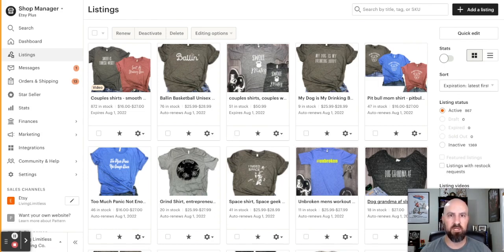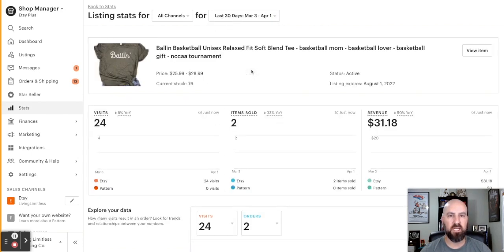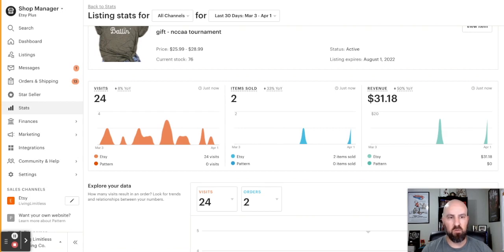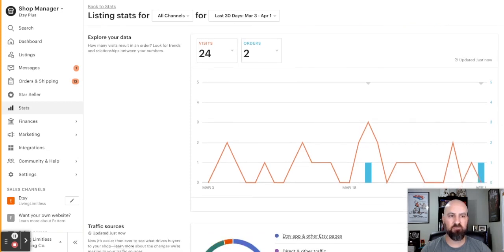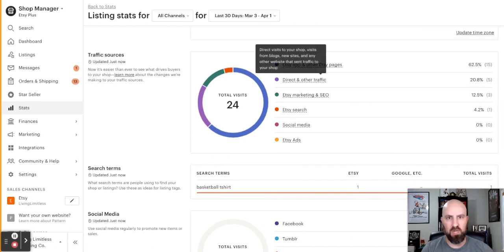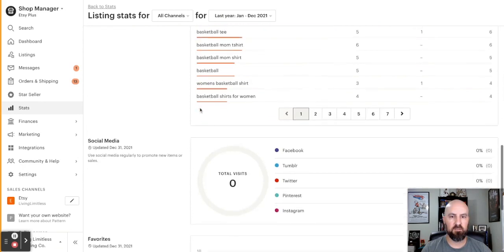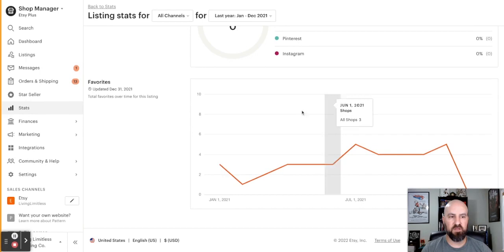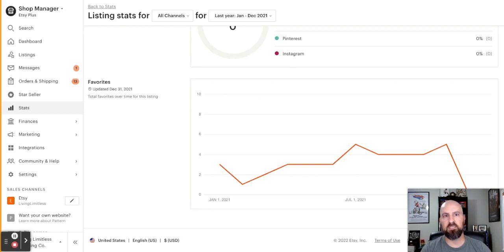How To View Etsy Listing Stats & Improve Listings